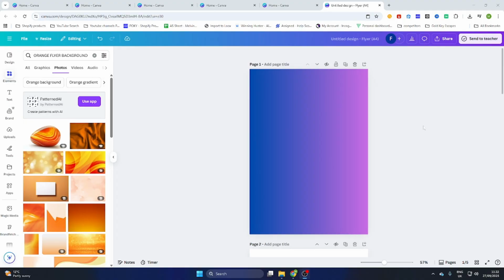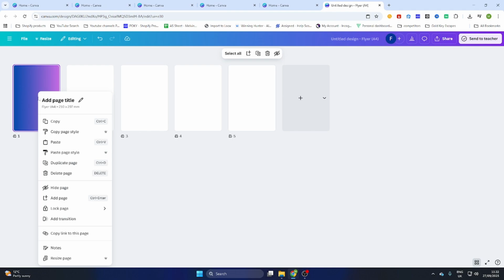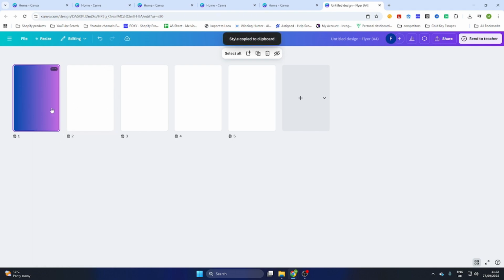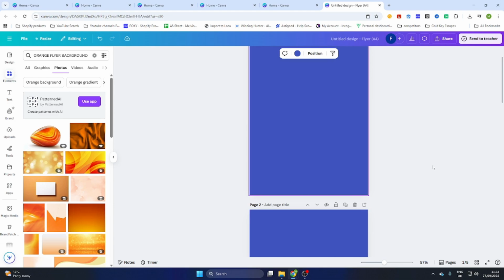How To Apply a Background to All Slides in Canva (Step By Step)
In this video, you’ll learn how to apply a background to all slides in Canva. Whether you want to change background color, adjust all pages, or set a new style for your project, this guide will help you master it quickly.

🔹 Learn how to change background of all slides in Canva
🔹 Discover how to change background color of all pages in Canva
🔹 See how to apply a background to all slides in Canva
🔹 Find out how to change background all pages Canva